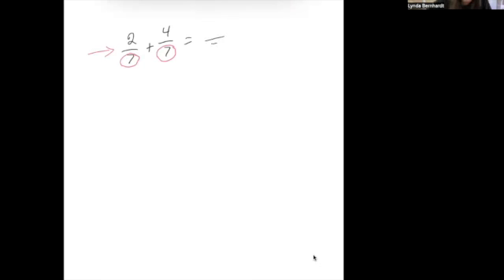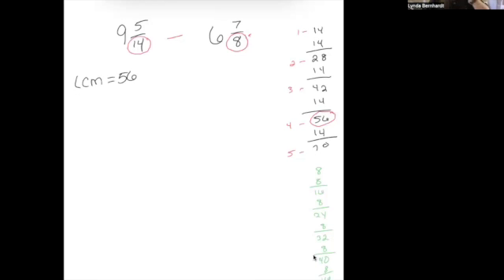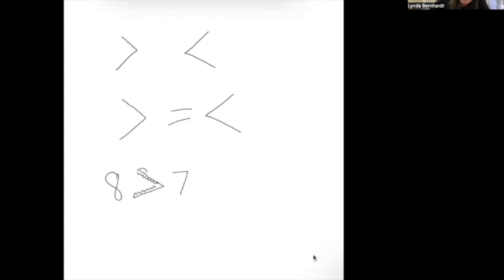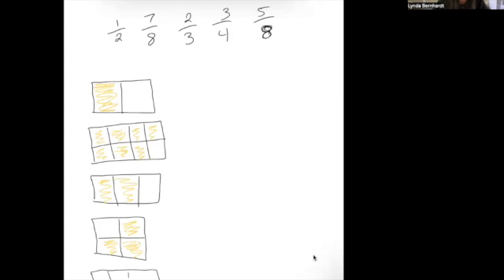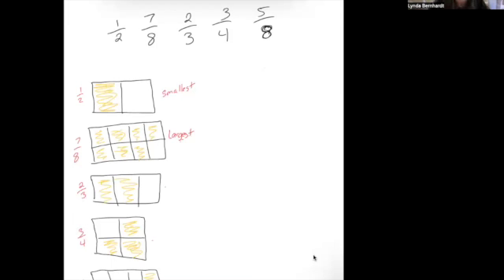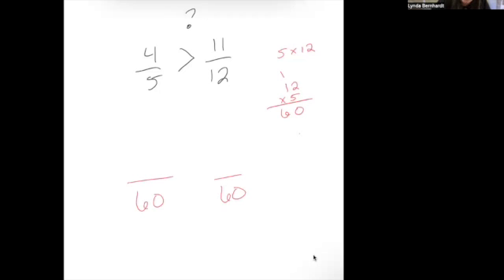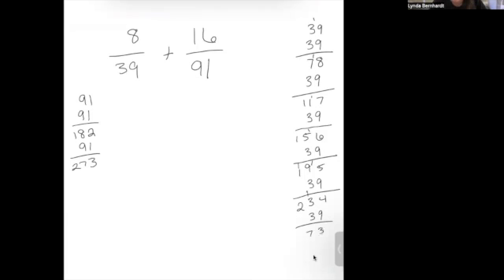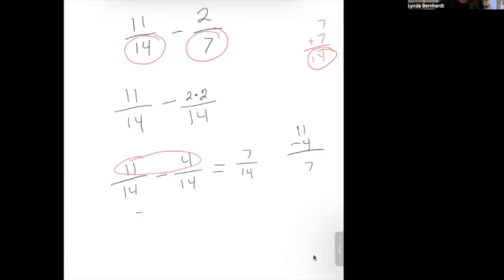ANU MAT090 Week 5